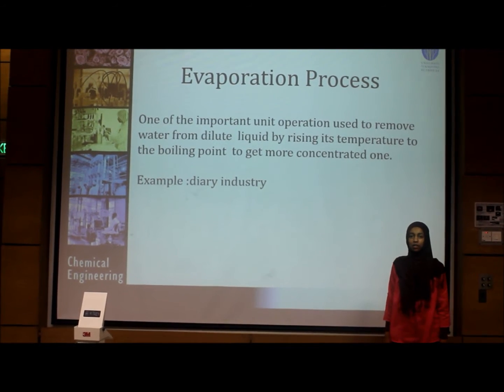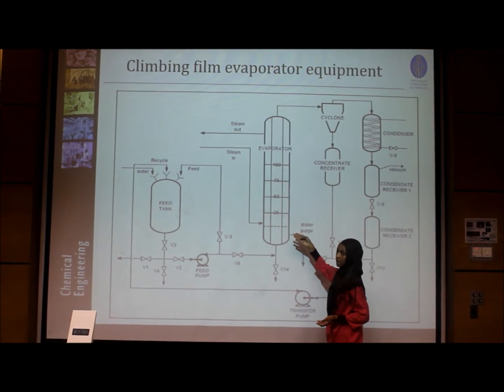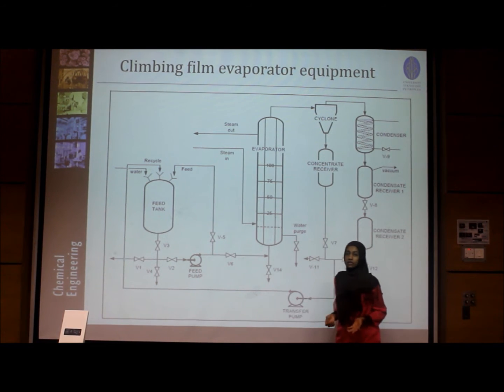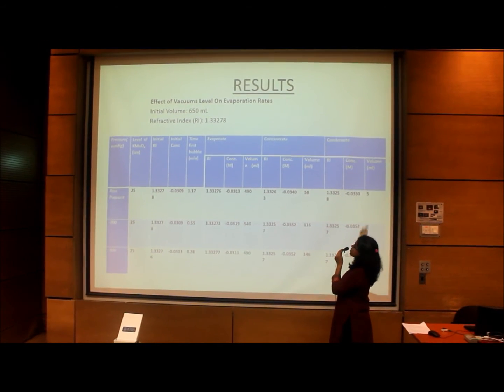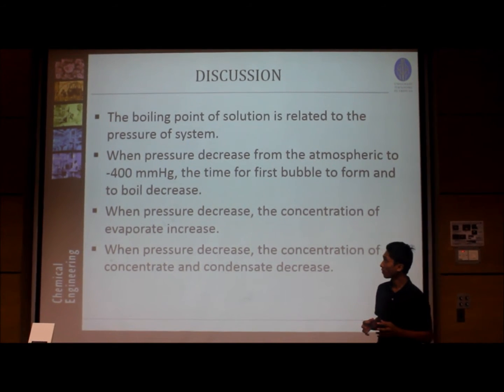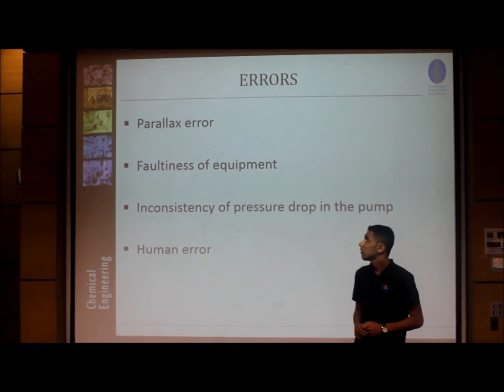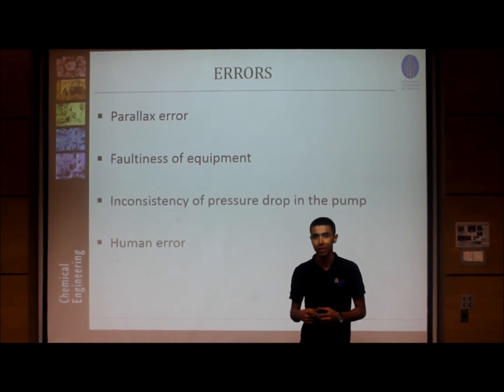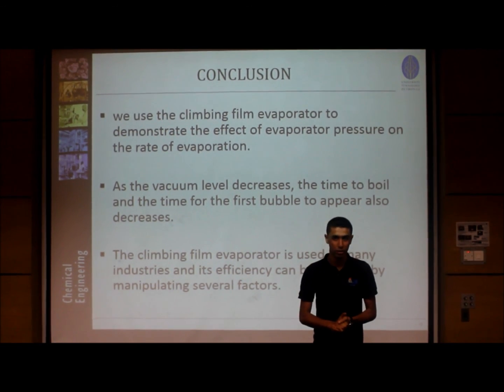Climbing Film Evaporator A2-9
Group A2-9
Experiment : Climbing Film Evaporator

Members :
OLA ABDALGAWI ALI OSMAN 0020478
LUQMAN BIN MD SAAD 0016194
HESHAM SAEED SALEM AL-GARIRI 0016669
THARANIYA S NAIR A/P SUTHESAN 0016614
SHOBAN RAJ A/L SOMASUNDARAM 0016105